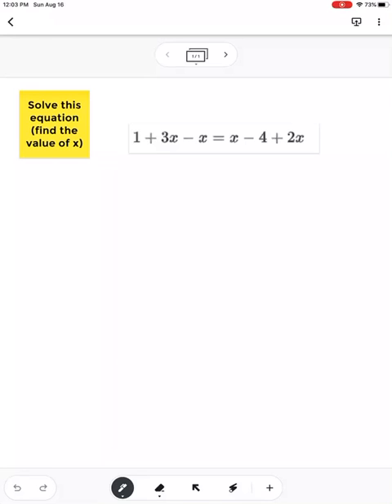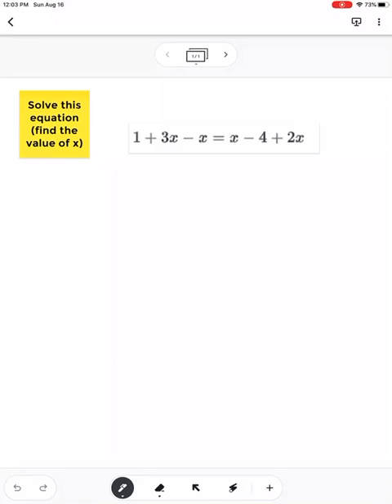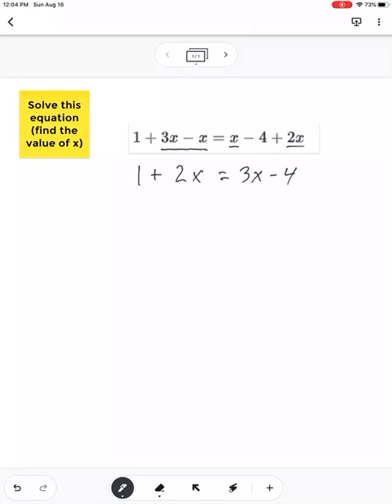IM 1 practice jamboard